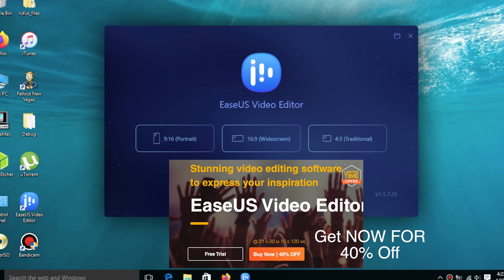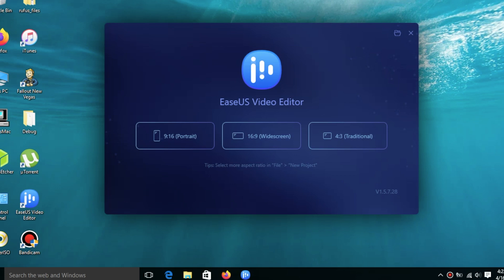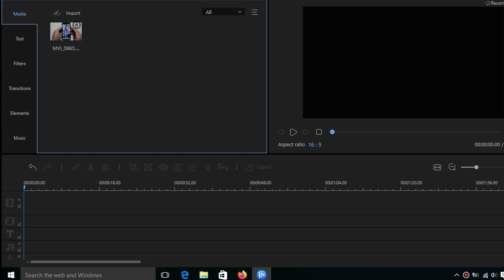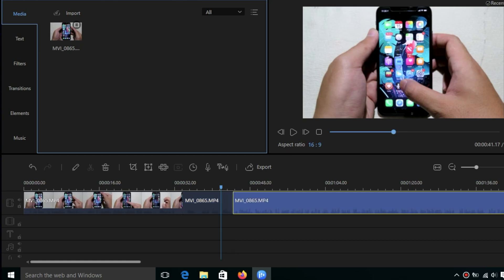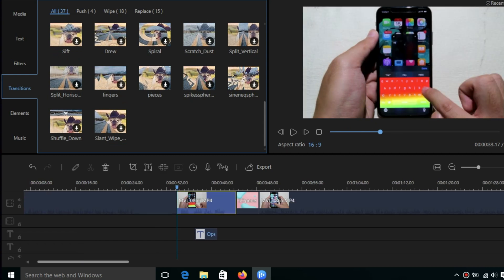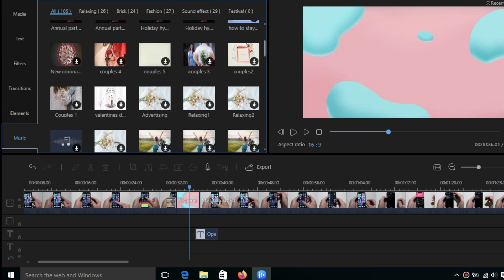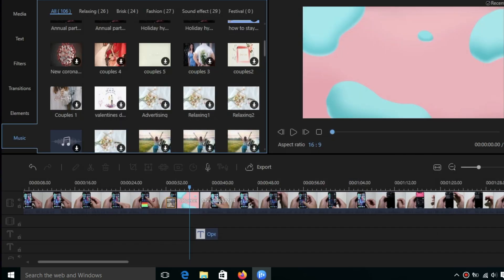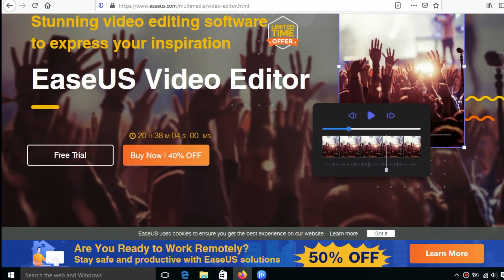EaseUS - How to Edit Video Software (Full REVIEW)